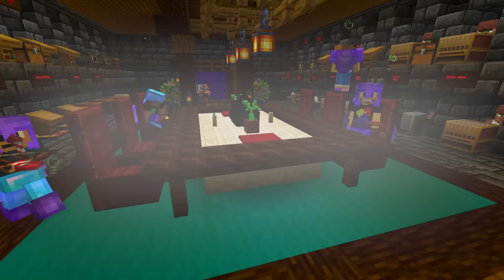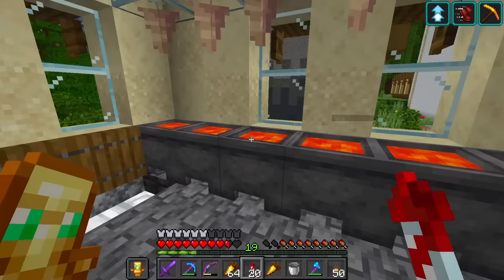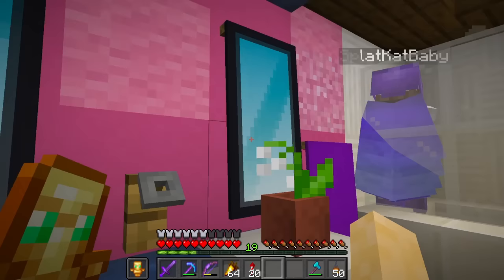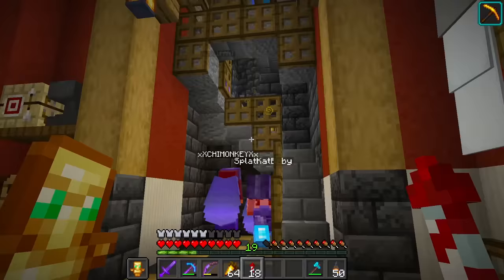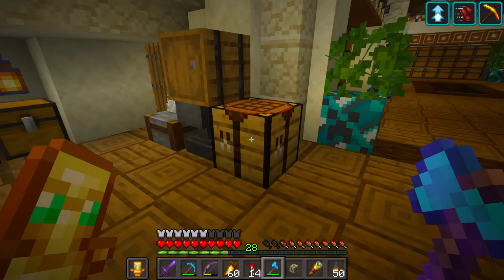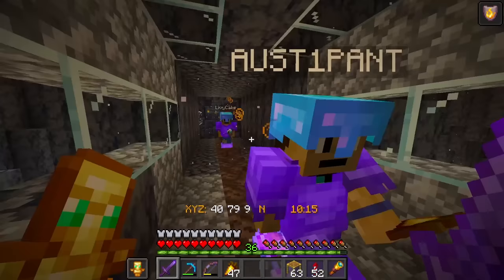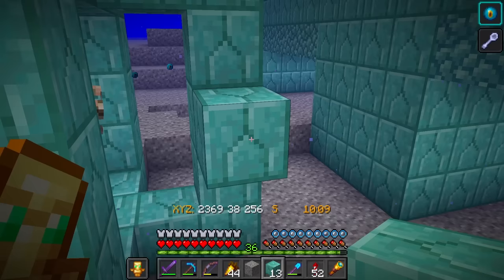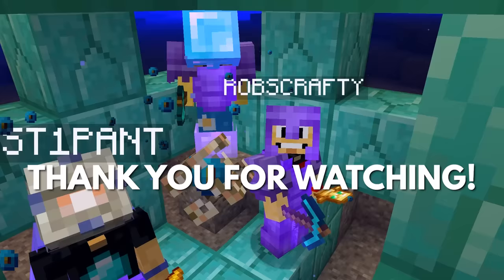Taking Down The Ocean Monument - S4E19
Today is the day! We're taking down the ocean monument in Minecraft! Here's a link to the video on how to build a wood farm